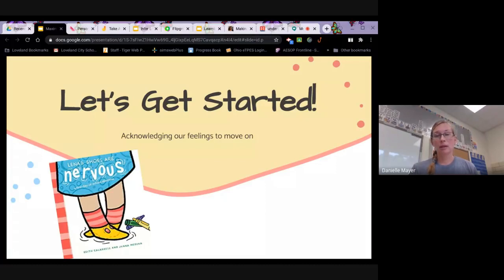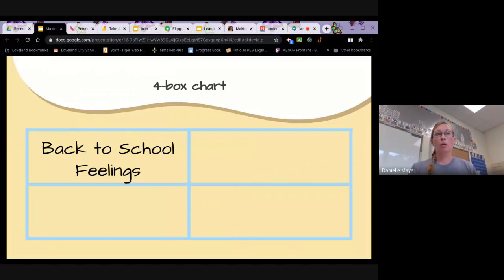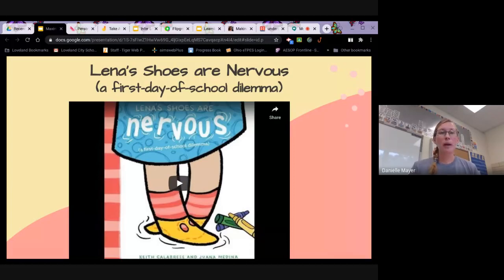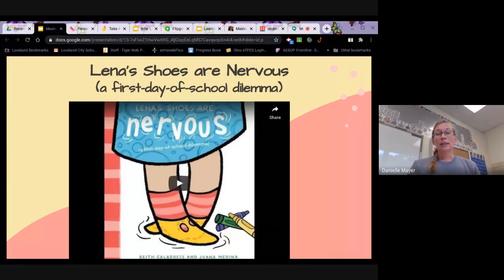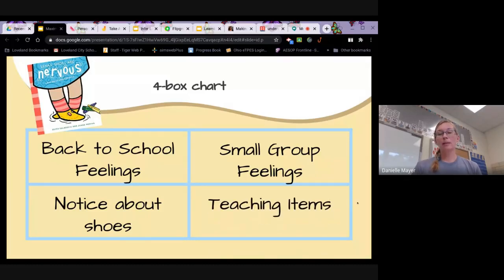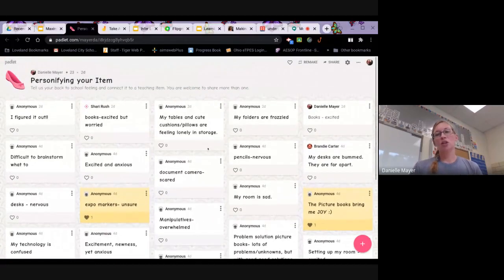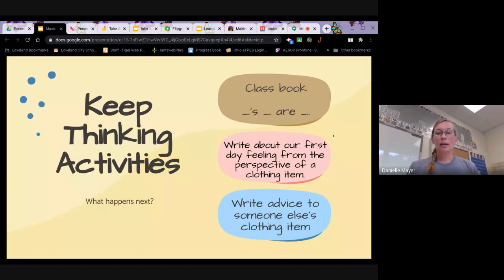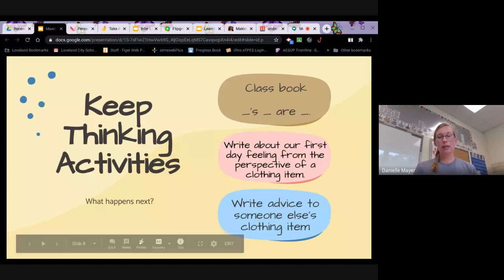MaximizingSmallGroups Part1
Acknowledging our feeling to move on